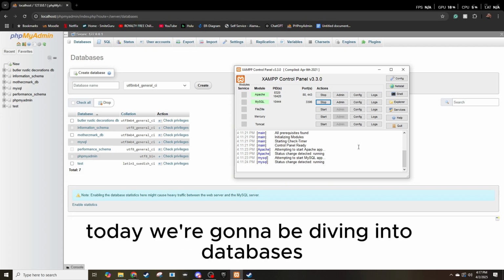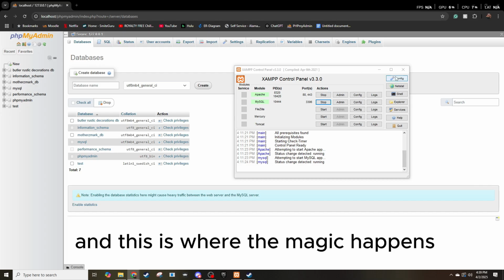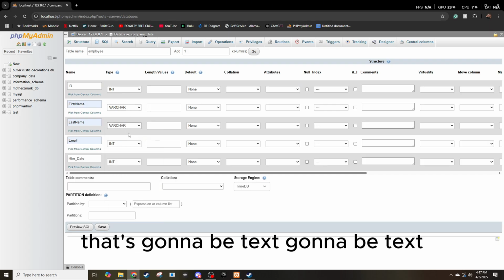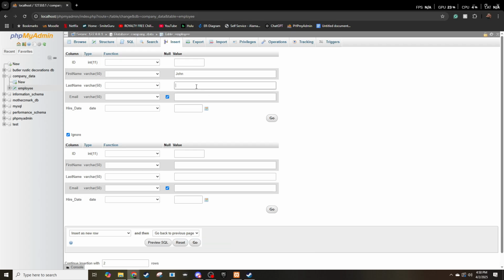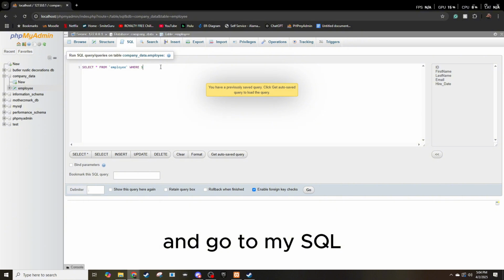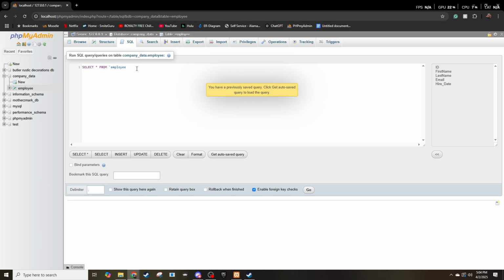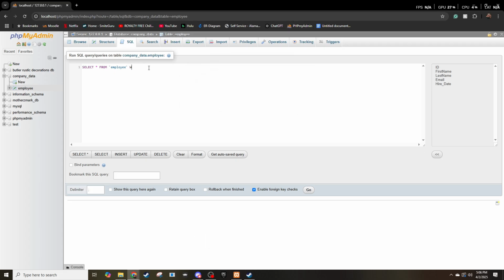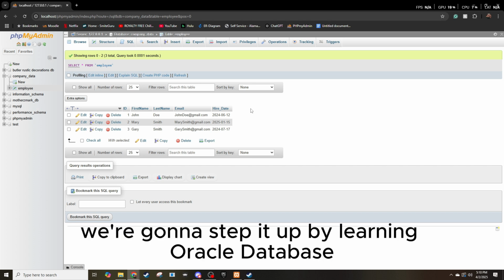Day 1 learning PHPMyAdmin and the basics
Learning Something New IT Based Until I get Hired somewhere, Today's is PHPMyAdmin and its basics. First ever video so hopefully it's not too scuffed. Thanks again for watching!